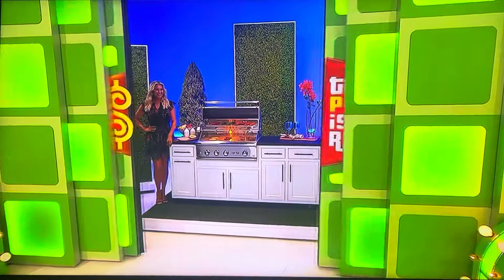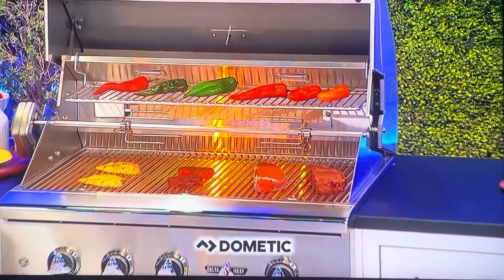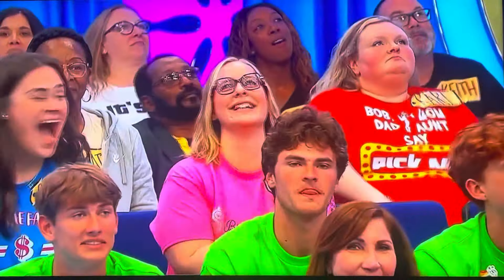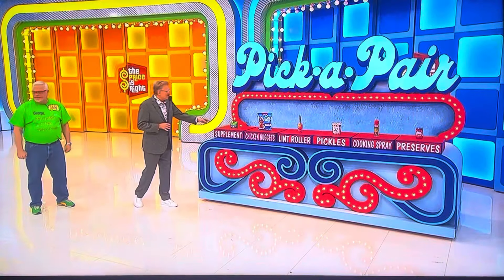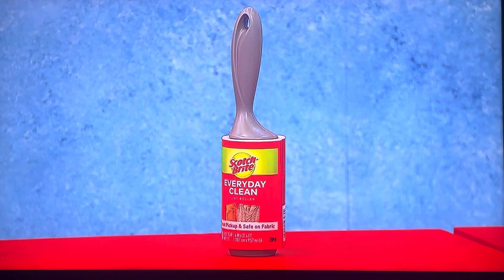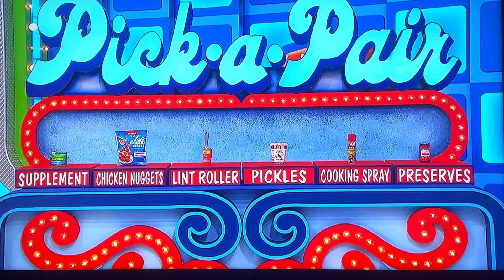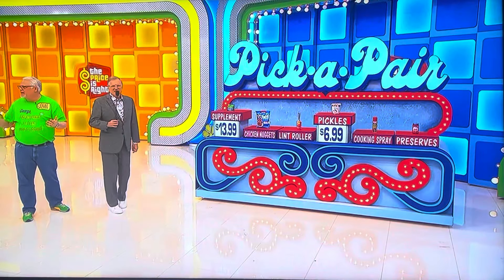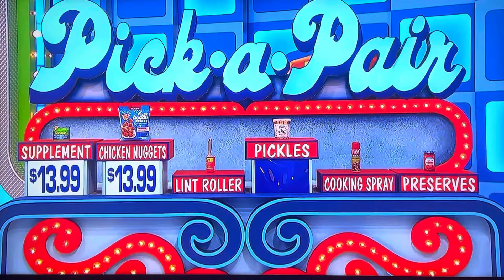The Price is Right | Pick A Pair | 5/15/2024